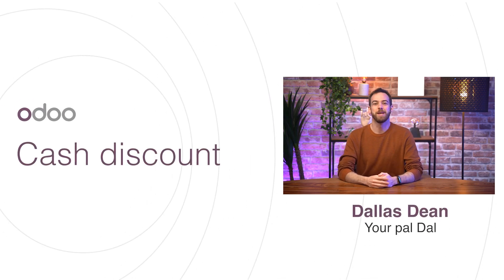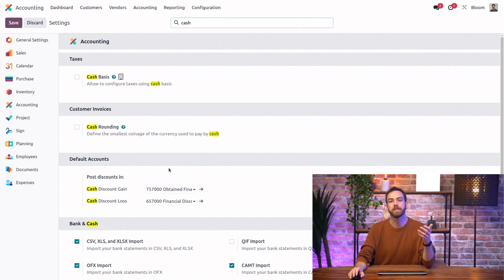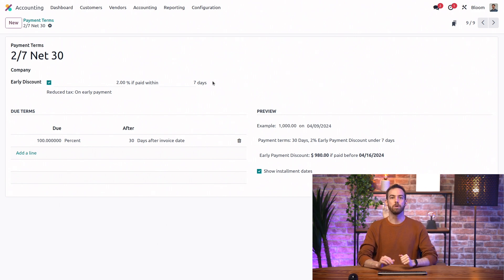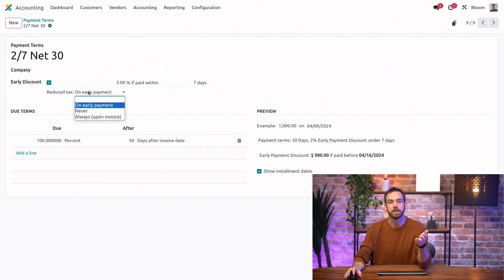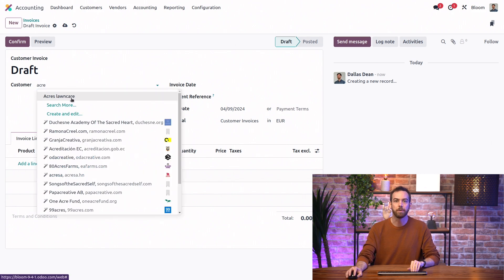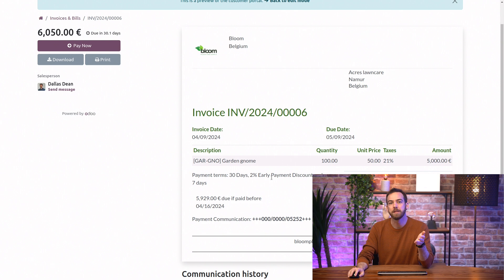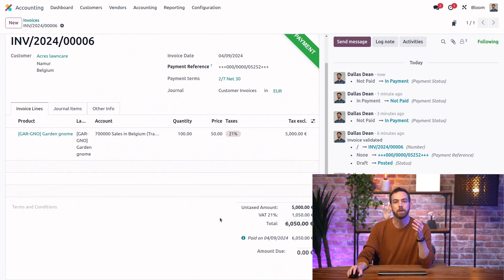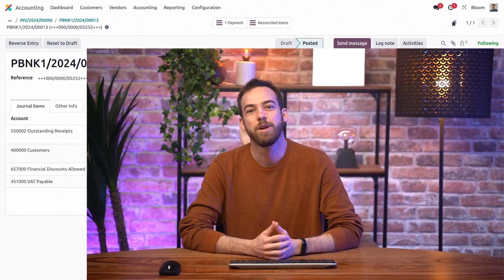Cash discounts | Odoo Accounting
In this video, learn how to offer discounts for early payments on your invoices.